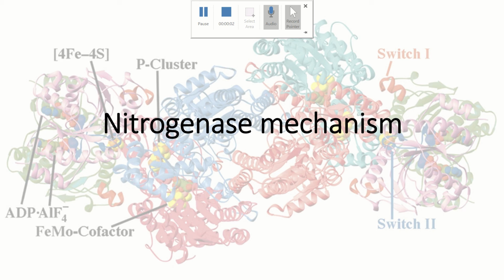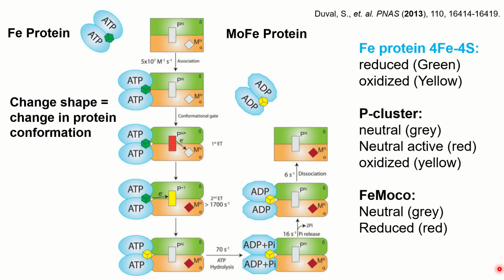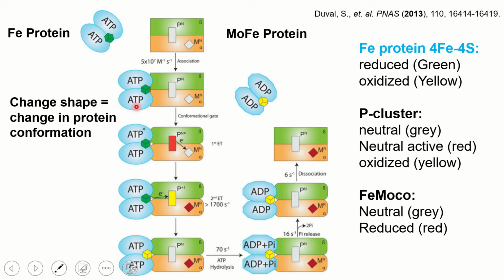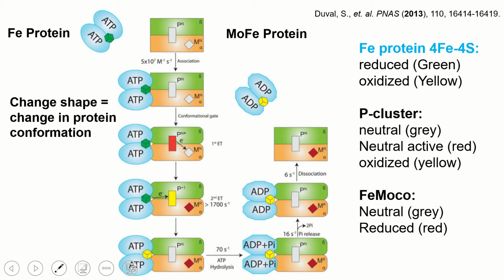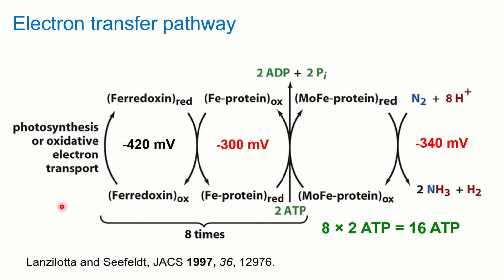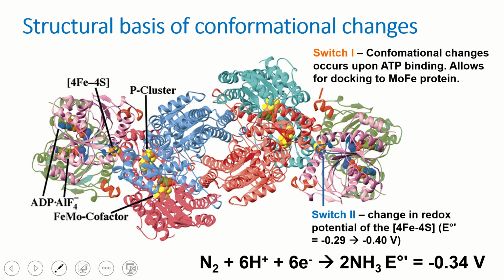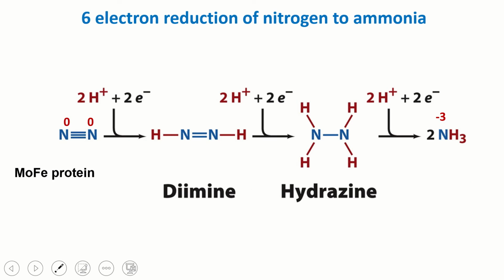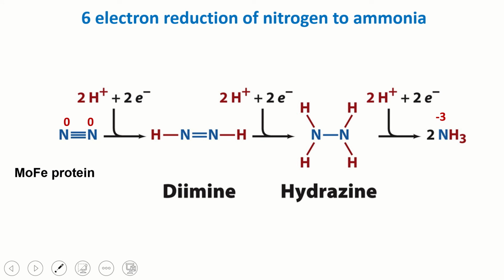Nitrogen Topic 4 - Nitrogenase mechanism